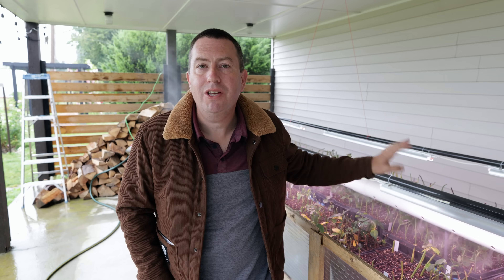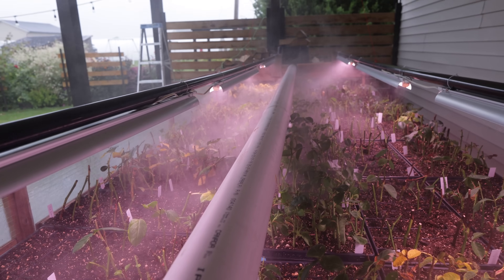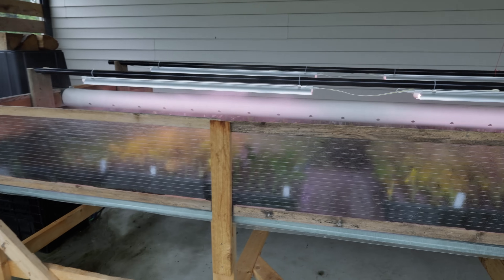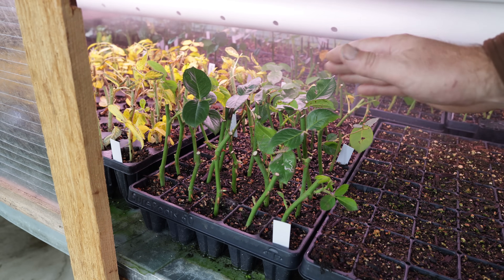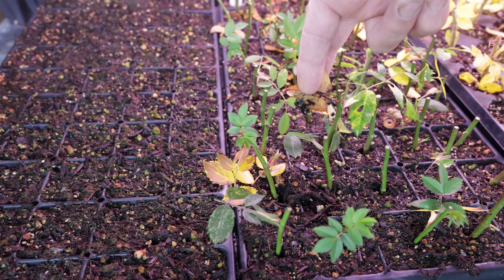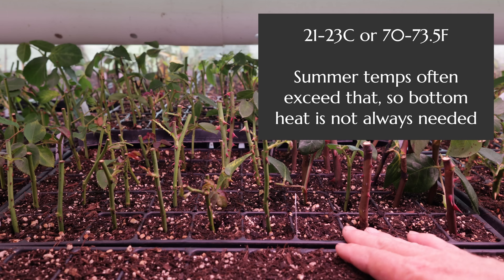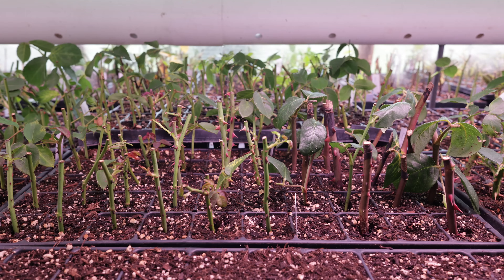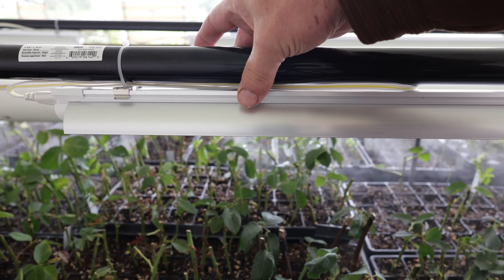How I Propagate Cuttings with Fog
I’ve added fog to my propagation bench—literally.
This new experimental setup uses an ultrasonic fogger to keep humidity high, paired with under-bench heating (from a diesel heater) and
 ⁨@barrina_us⁩  LED grow lights. It's a different approach from my usual humidity dome method, and I’ll walk you through the whole system—from how it’s built to how it’s performing.

If you're interested in propagation, cuttings, or building your own fog bench, this one's for you.

Canada: amazon.ca/shop/fraservalleyrosefarm